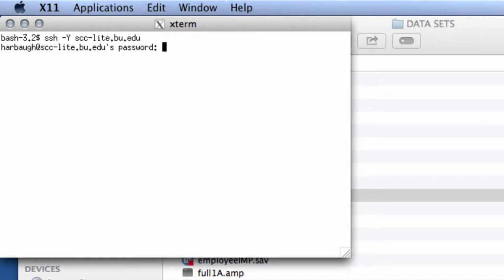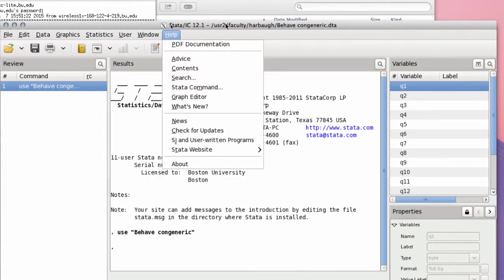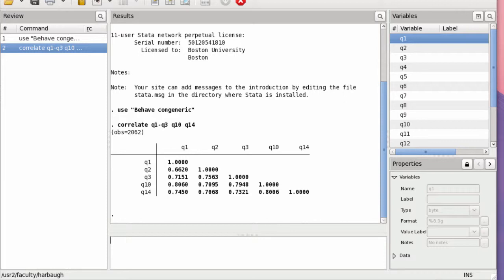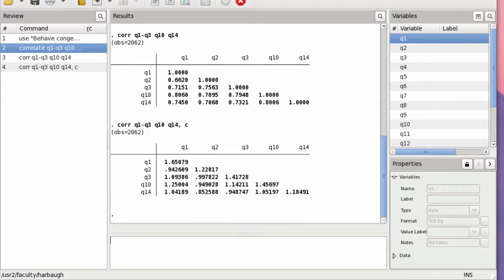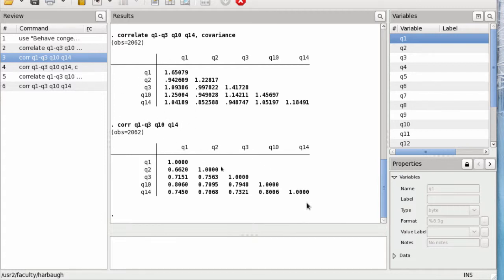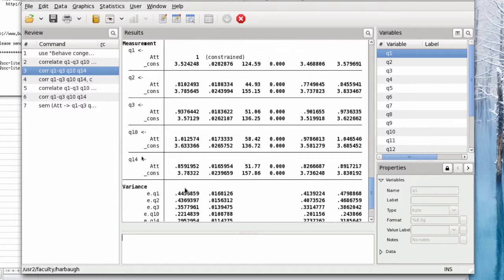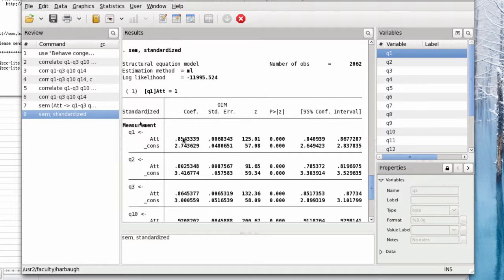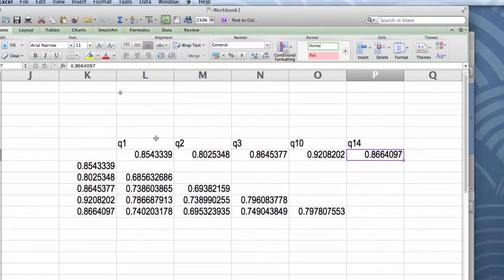RS900 SEM — Lecture #109 Pt1 — Residual Matrix Analysis